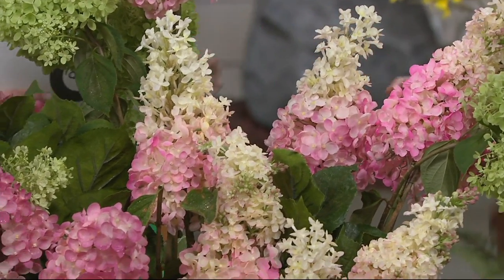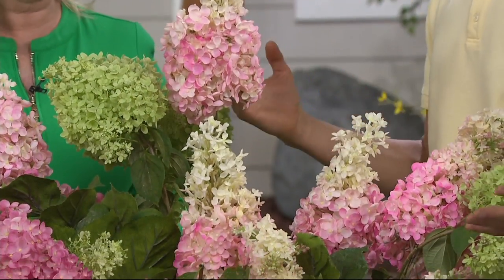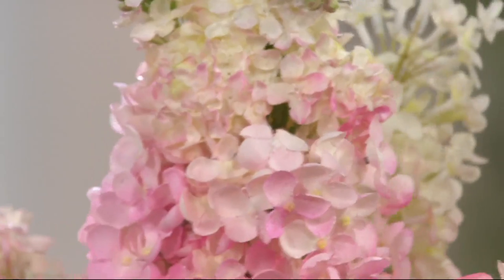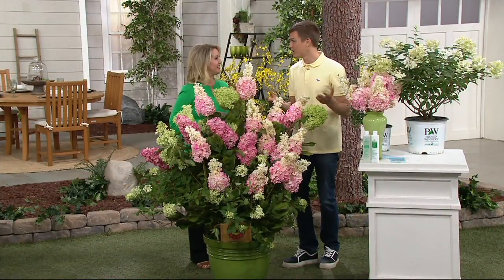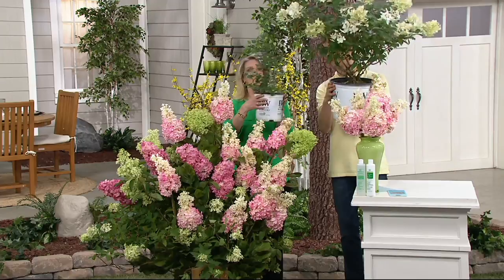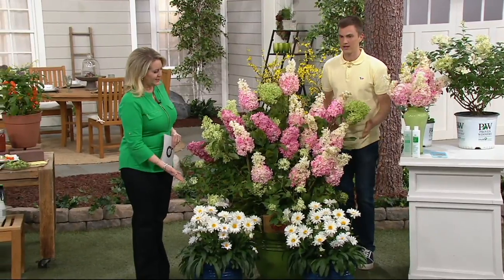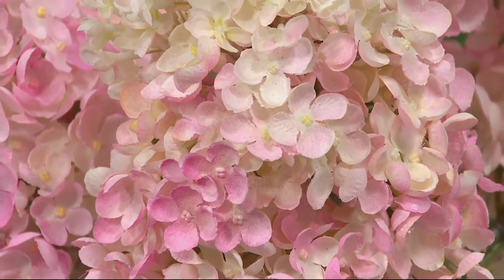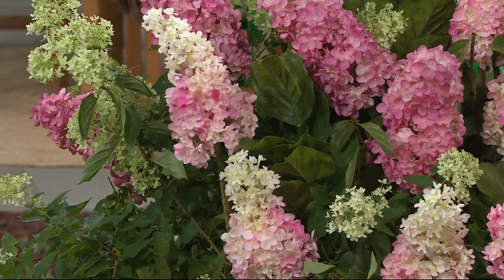Roberta's 1-piece Pinky Winky Hydrangea on QVC